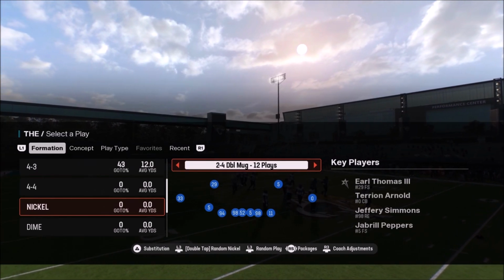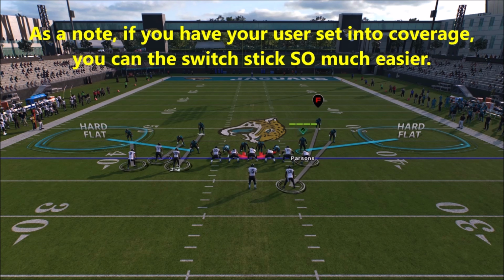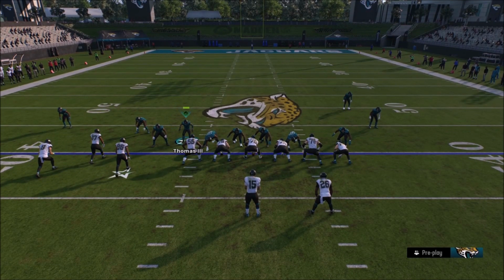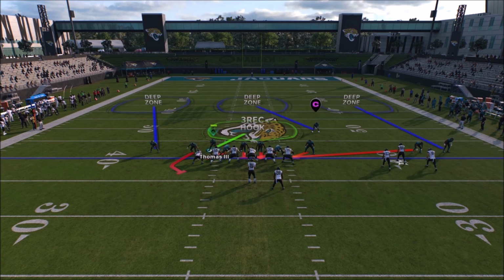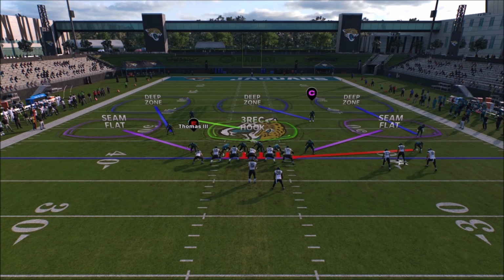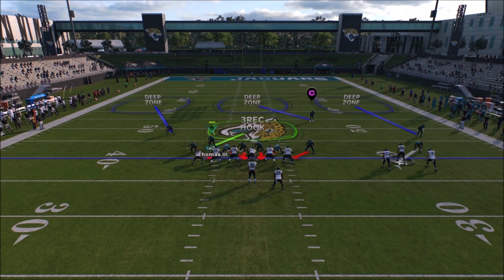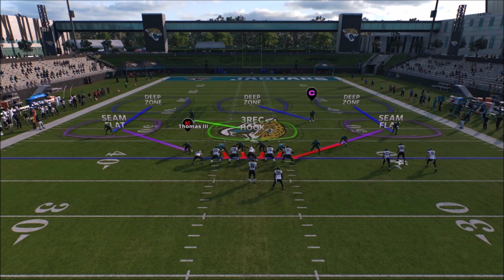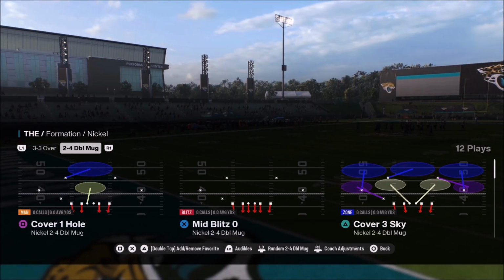Nickel Double Mug -- The META Blitz you NEED to be Using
A mini-defensive scheme out of the Nickel 2-4 Double-Mug.

Nickel 2-4 Double Mug can be found in the
following playbooks:

3-4, Bills, Broncos, Bucs, Cards, Chargers,
Commanders, Cowboys, Dolphins, Eagles, Falcons,
Giants, Panthers, Patriots, Raiders, Rams, Ravens,
Seahawks, Steelers, Titans and Vikings